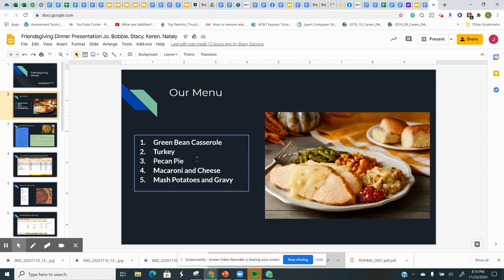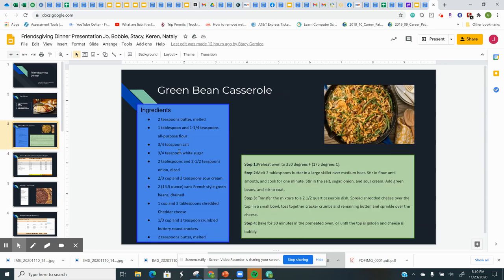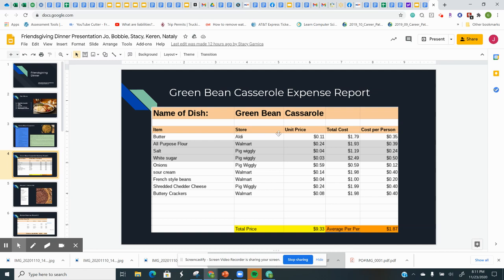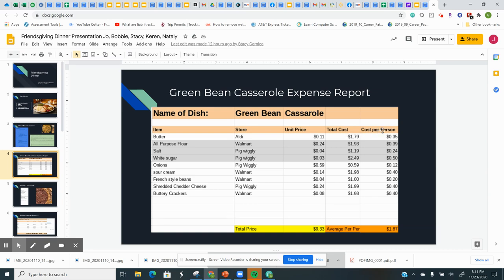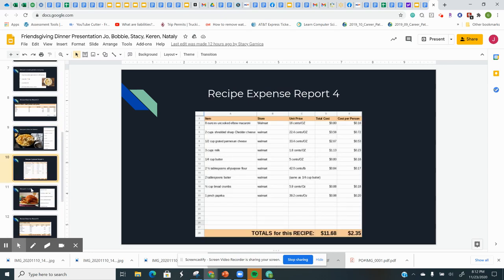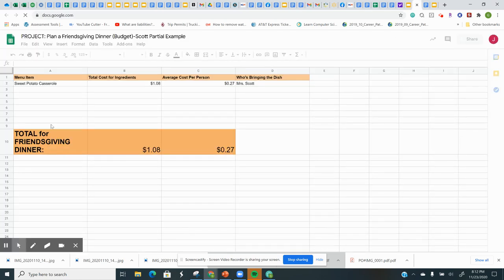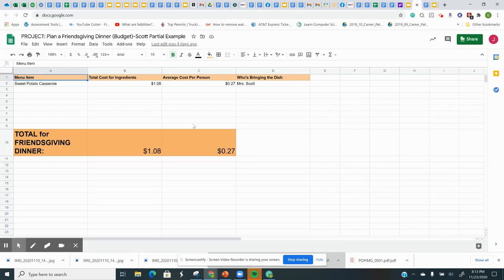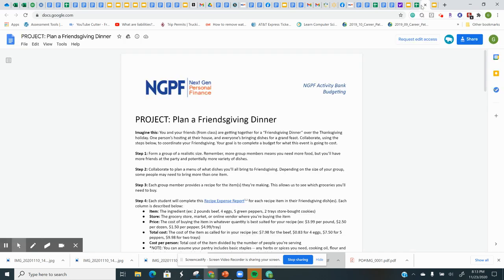Untitled: Nov 23, 2020 8:14 PM